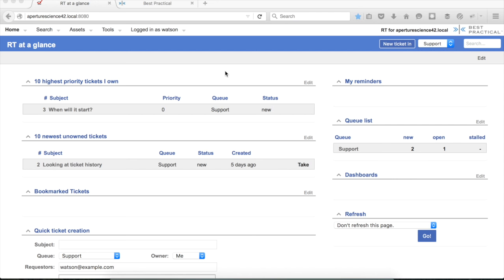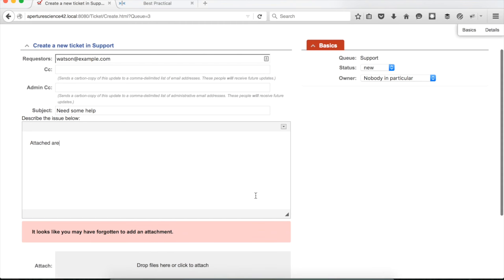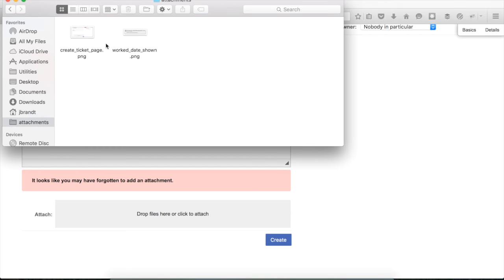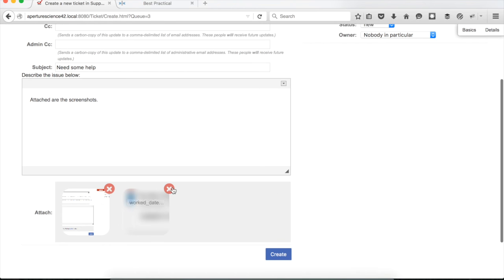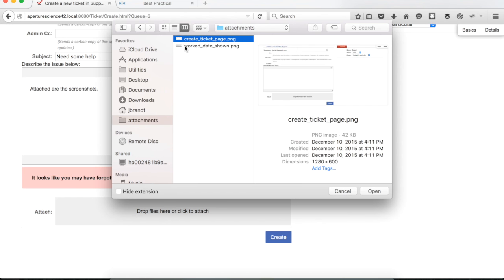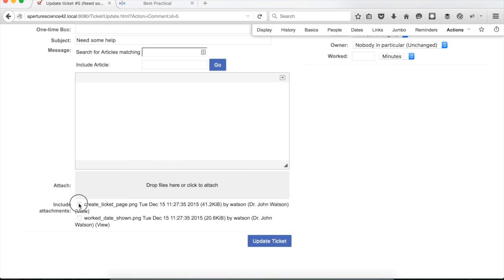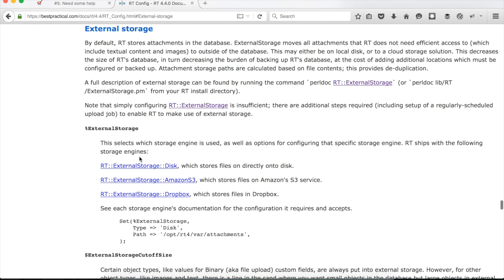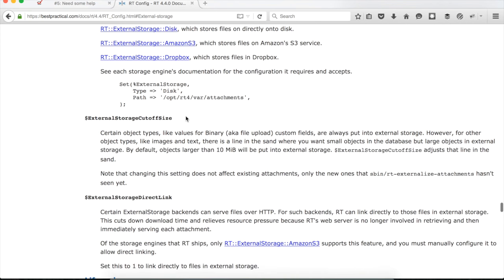RT 4.4 Attachment Handling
This video is about RT 4.4 Attachment Handling